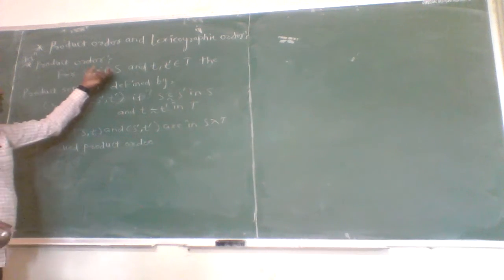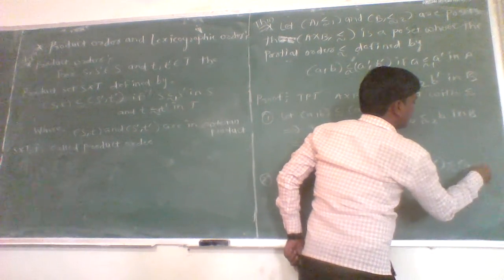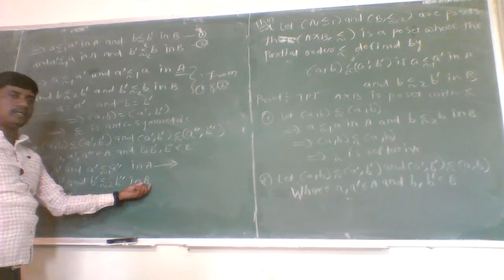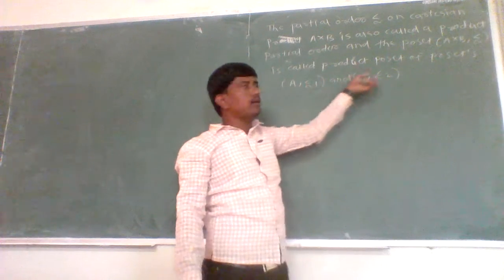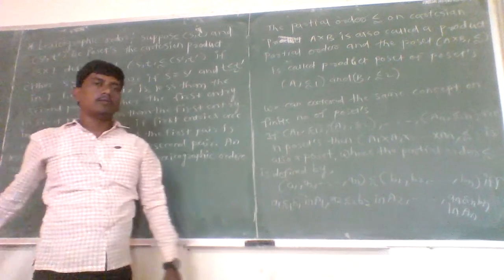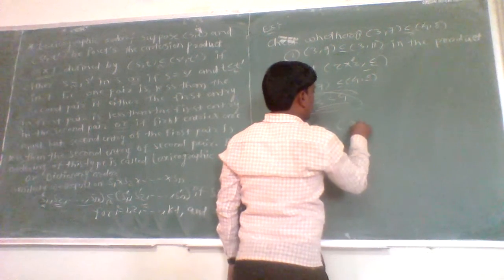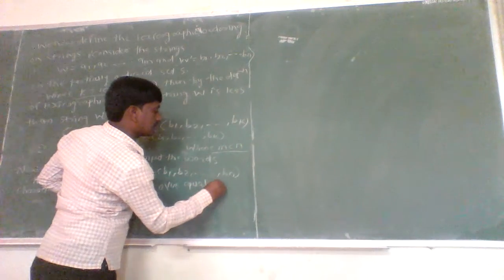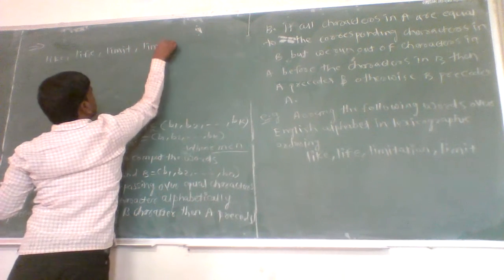Lecture 31.Advanced Discrete Mathematics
Product order and Lexicographic order